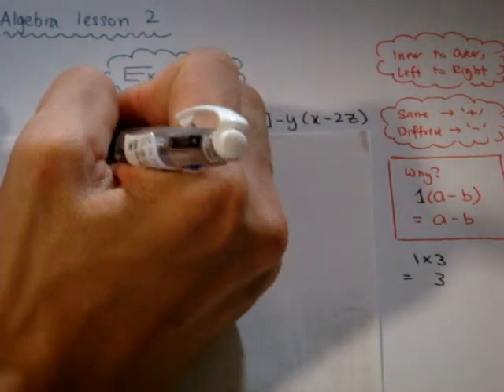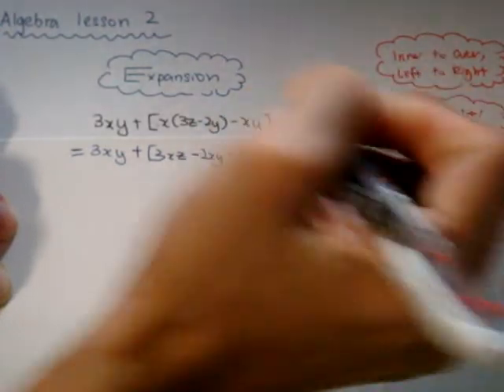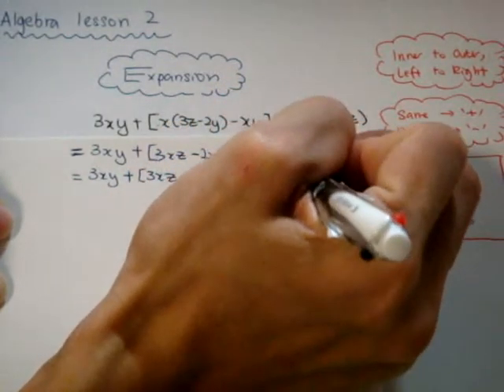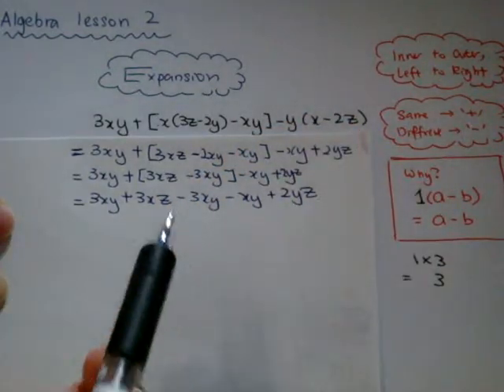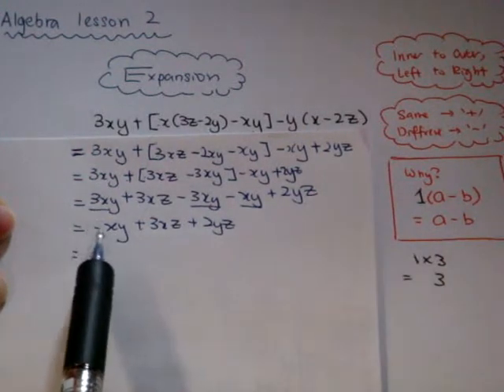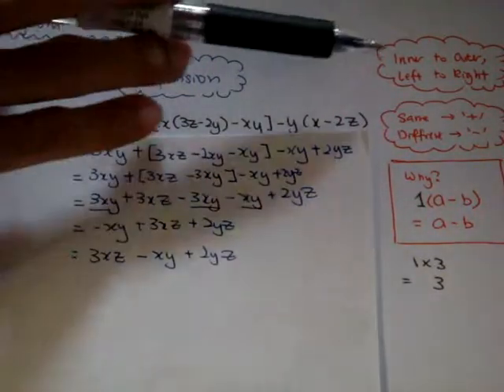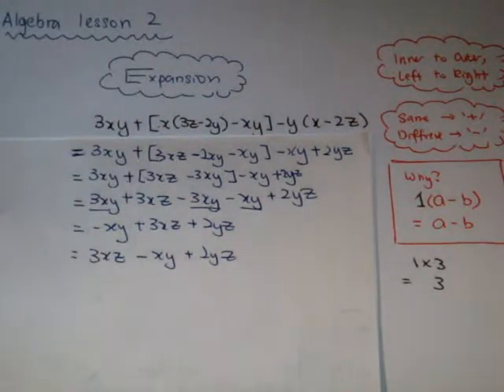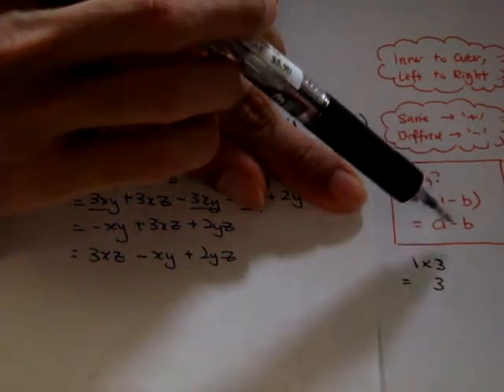Master Your Algebra (Lesson 2)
In this video clip, we will share with you how to remove brackets in an algebraic expression accurately without making any careless mistakes. In this video clip, you will learn how to prevent carelessness from arising, how to check, how to know if you have made any mistakes, how to use 'mantra' to guide you on expansion of algebraic expresssion and many more.